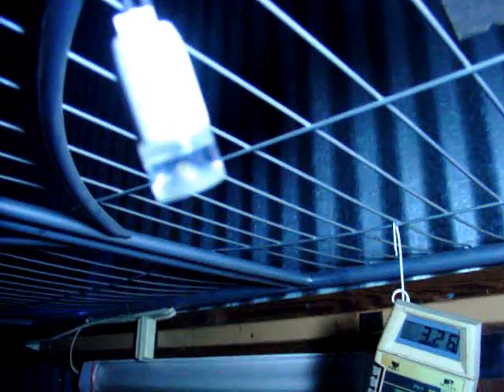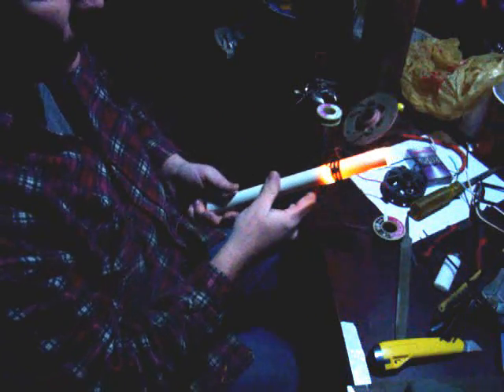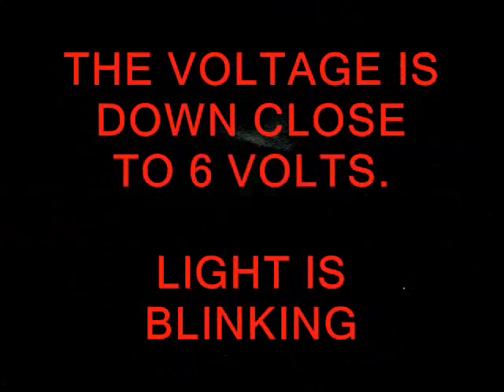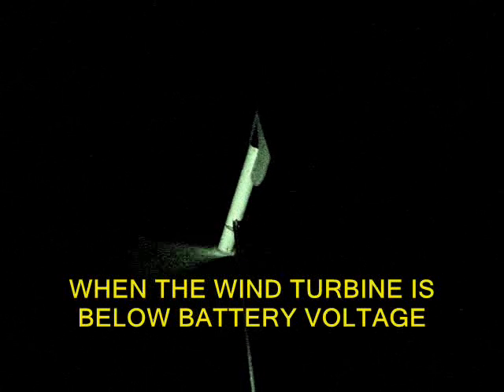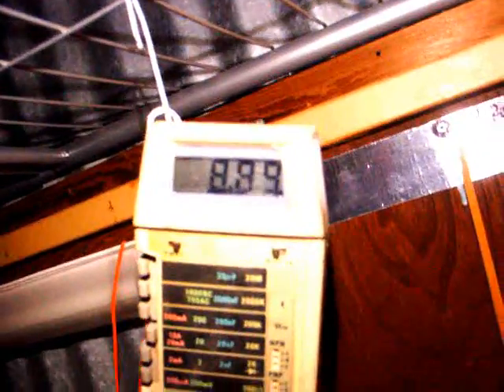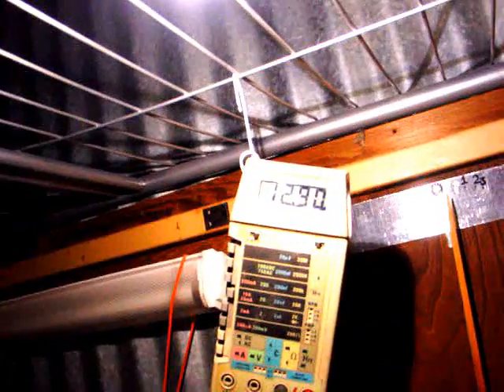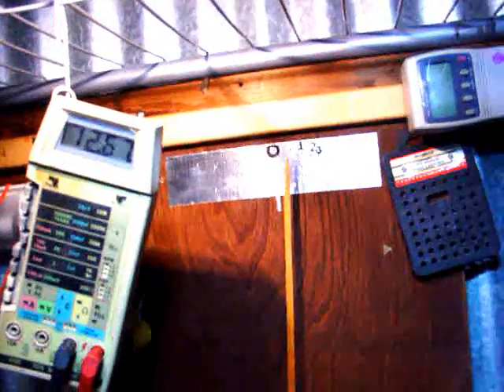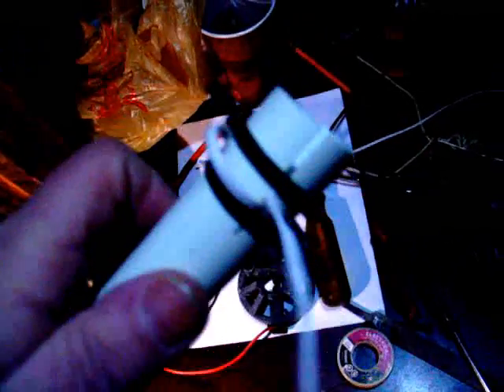12 VOLT AC-DC L E D LIGHT EMITTING DIODE - 3 WATTS - 310mA - PRETTY BRIGHT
ANOTHER WINDY DAY AT THE SHOP. I SHOW THE NEW L E D LIGHT I GOT FOR 11 BUCKS, AND EXPLORE THE CHARACTERISTICS OF THIS COOL DEVICE. MAINLY THE .7VOLTS FORWARD VOLTAGE DROP AND WHAT IT MEANS. THE BLOCKING DIODE HAS A 0.7 VOLTS DROP FROM THE WIND TURBINE SIDE TO THE BATTERY SIDE. THUS THE BATTERY WILL .7 VOLTS LOWER THAN THE WIND TURBINE OR OTHER GREEN ENERGY SOURCE. IT SURE LIGHTS UP THE WIND TURBINE AT NIGHT. THE COOL THING IS, SEEING AS THE L E D LIGHT STARTS LIGHTING, AND CONDUCTING AT 5.65 VOLTS, AND IT HAS A .310 AMP USAGE, THE WIND TURBINE IS NOT AFFECTED IN IT'S START UP. THAT MEANS I CAN KEEP THE DIODE LIGHT CONNECTED TO THE WIND TURBINE SIDE AND I WILL HAVE NO SIDE EFFECTS TO THE SYSTEM. .310 AMPS IS NOMINAL, OR A DROP IN THE BUCKET. THAT MEANS I CAN USE SOME OF THE WASTED POWER THAT WILL NEVER SEE THE BATTERY. I PLAN ON MAKING SEVERAL MORE LED LIGHTS AND HOLDERS FOR THE INSIDE LIGHTING. I AM IMPRESSED WITH THE AMOUNT OF LIGHT THEY GIVE OFF FOR SO LOW OF A WATTAGE.

   ALSO, TO BRING THE VOLTAGE APPLIED TO THE LED, I WILL ADD 2 DIODES IN SERIES WITH THE LED TO DROP VOLTAGE AND PROTECT THE LIGHT. THIS WILL DROP VOLTAGE DOWN 1.4 VOLTS. THAT SHOULD KEEP IT IN RANGE.
MUDDy